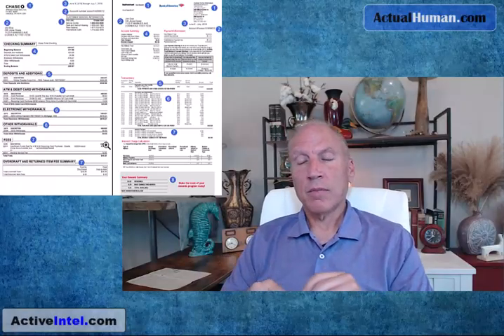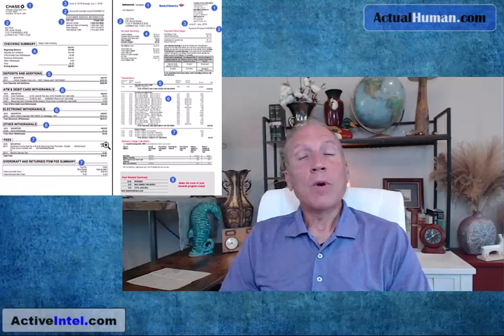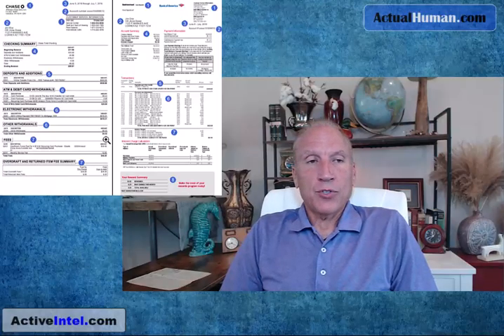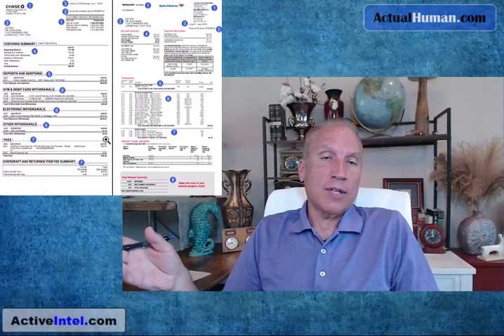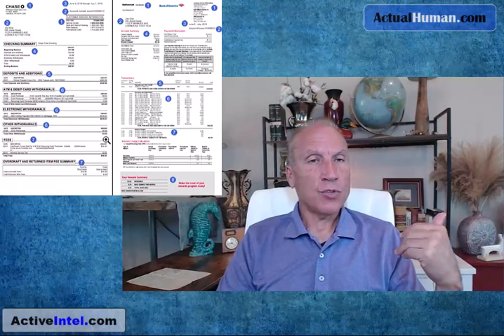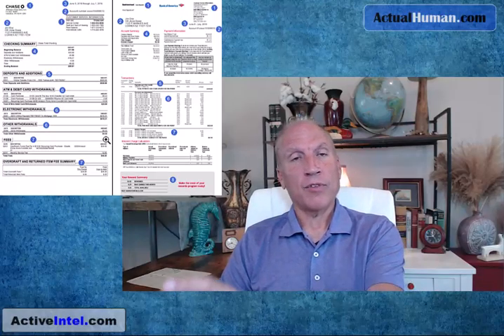How Much Does A Bank Account Search Cost?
for information regarding assistance with an investigation.